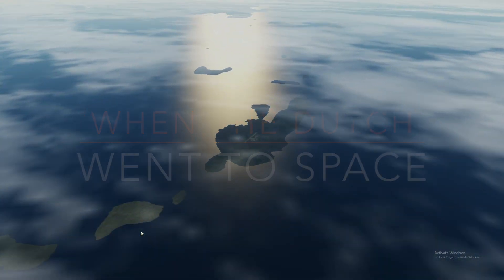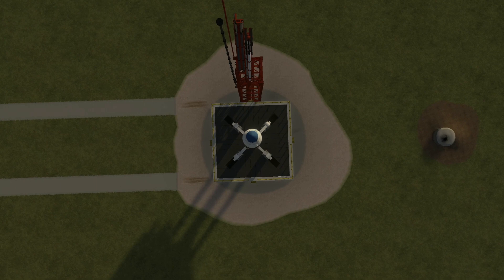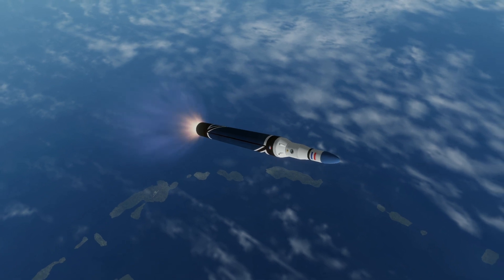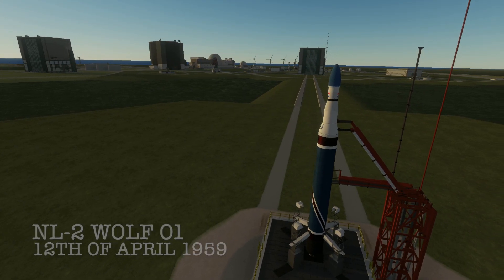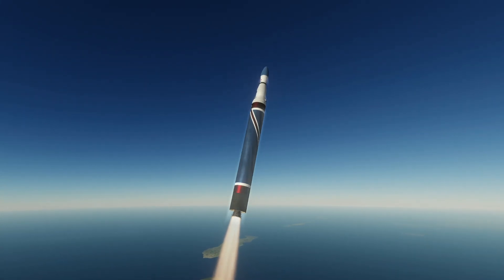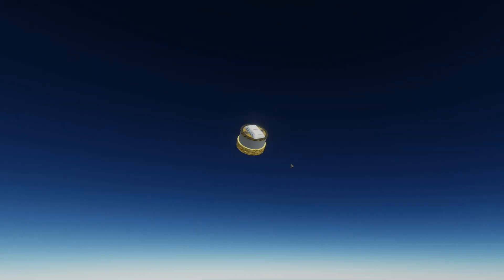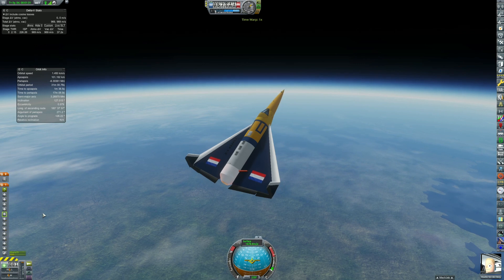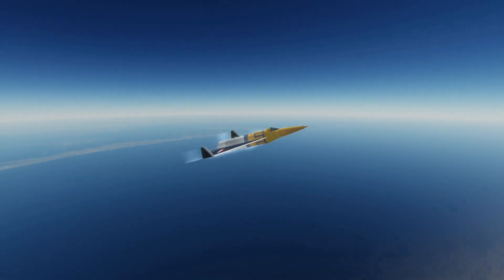Episode 05: space plane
What if the Dutch started their own space agency? Using KSP and RP-1 in Real Solar System v2 we will explore the sky and beyond in this alternate reality.

In  this episode we continue our exploration of low earth orbit with the IRAS program which has a real-life Dutch analogy. We explore the story of the heen-en-weerwolf and return our hamster from orbit.

Songs of Herbiest Ridge -  M. Cochrane

With deep gratitude to:
Squad for an amazing game
The team behind RP-1, RO and RSS
People like N9, Carnasa, Scott Manley and the Beardy Penguin that taught me so much